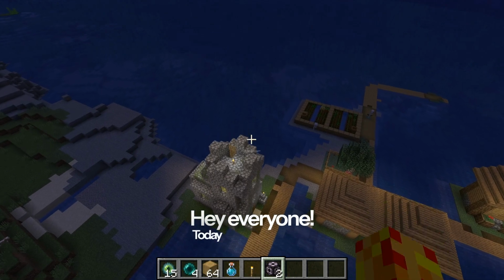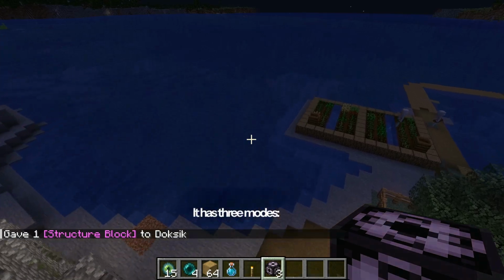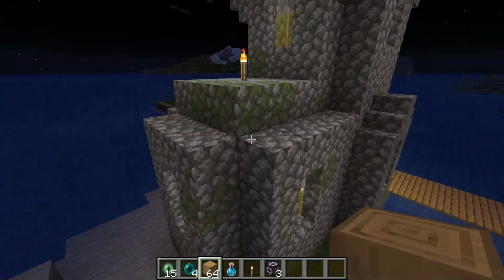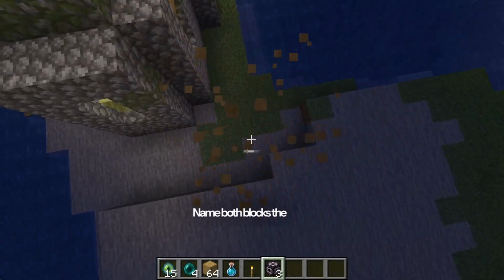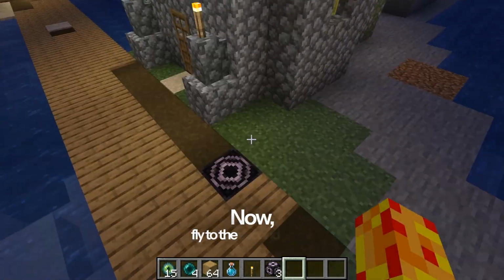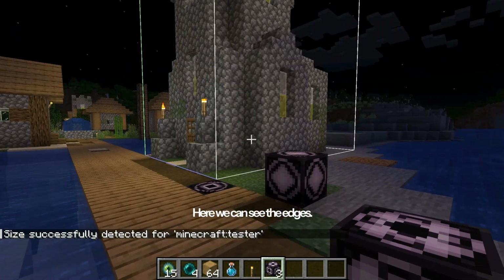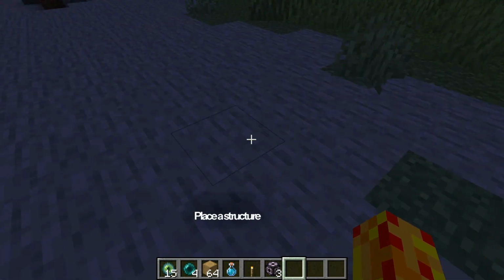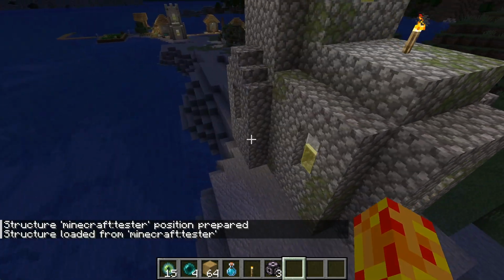How to use a structure block in Minecraft - Complete step by step guide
Learn how to use a structure block in Minecraft with this complete step by step tutorial. This guide will show you how to save and load structures, what settings to adjust, and how to fix common problems. Perfect for beginners and advanced players who want clear instructions, effective solutions, and easy methods to build faster and smarter in Minecraft.